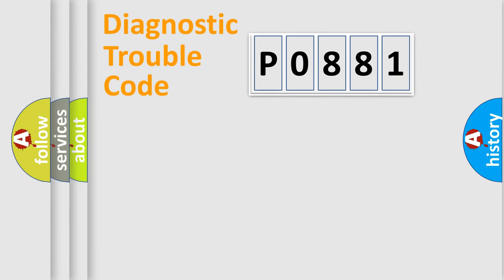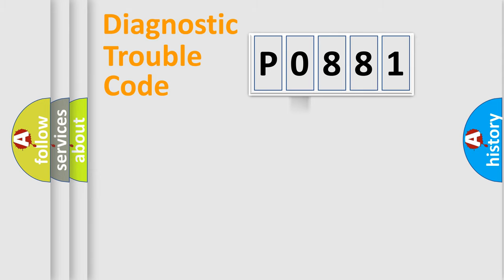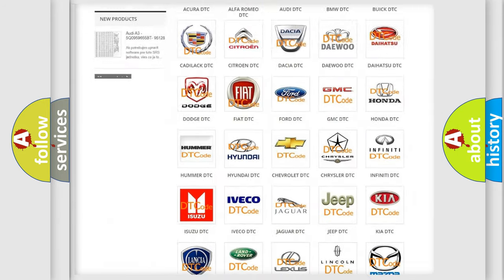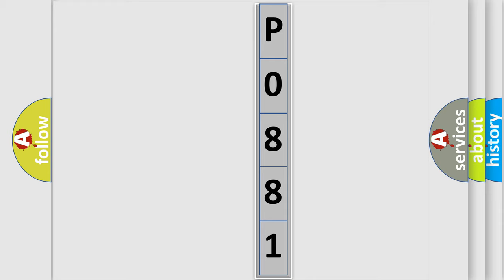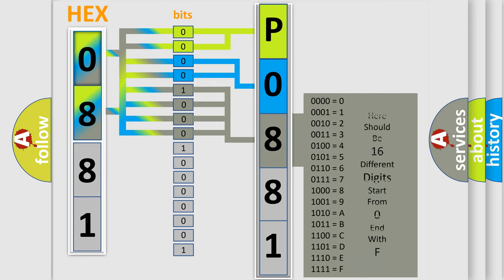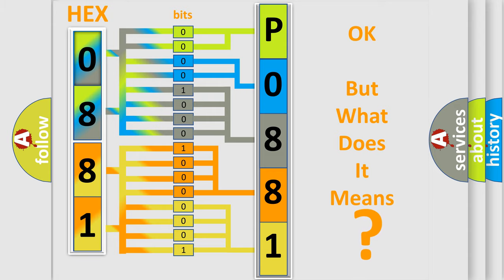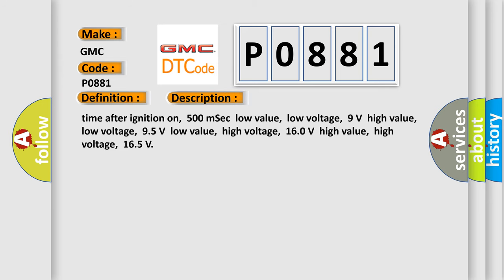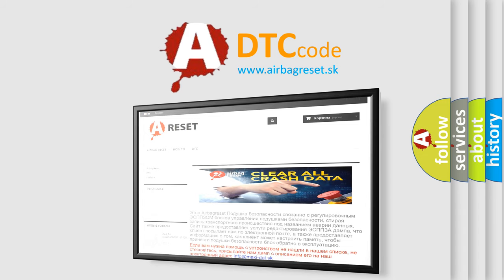DTC GMC P0881 Short Explanation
Contents:
0:21 Basic DTC analysis according to OBD2 protocol standard.
1:48 Insight into programming
2:58 A diagnostically understandable description of the Diagnostic Trouble Code
3:05 Basic error definition

Make:
GMC
Code:
P0881
Definition:
Lost Communication with TCM
Description: